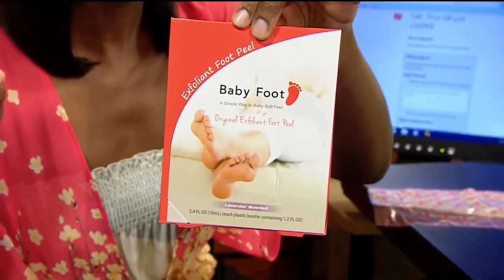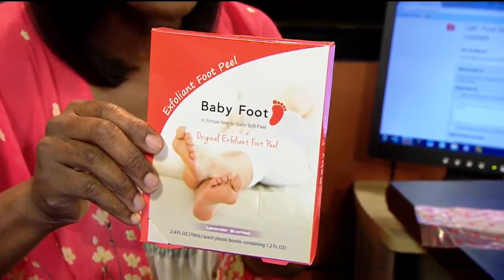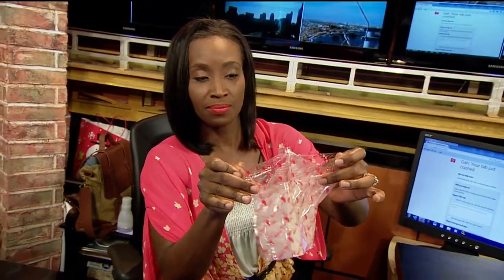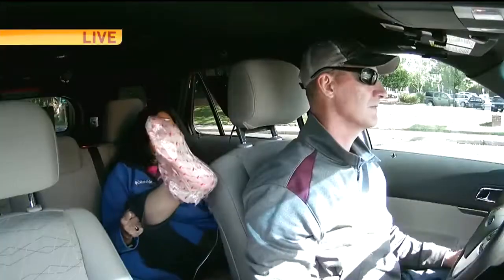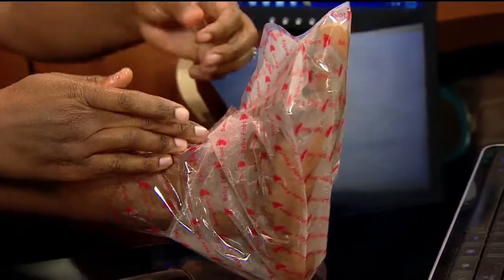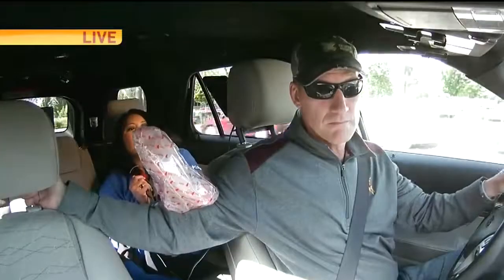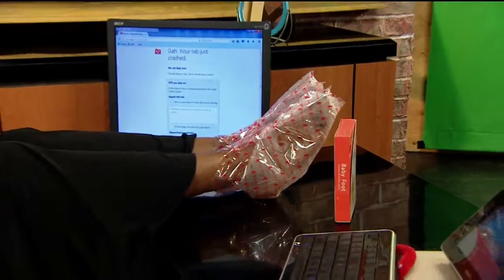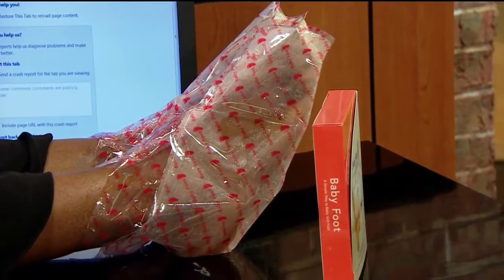Check This Out: Baby Foot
Courtney is showing us the “Baby Foot” as we find out how it works.